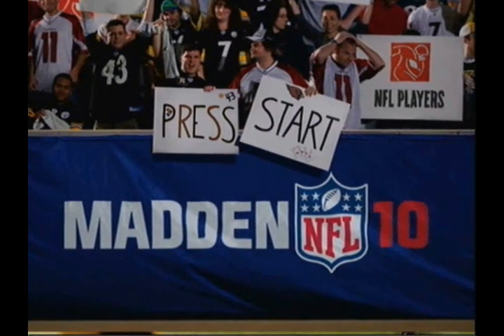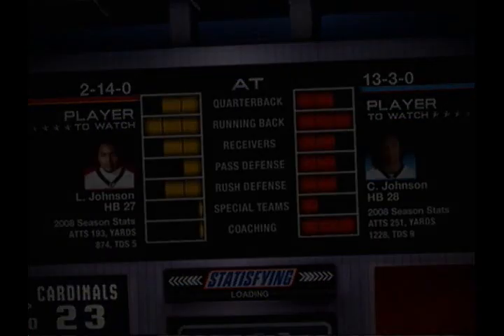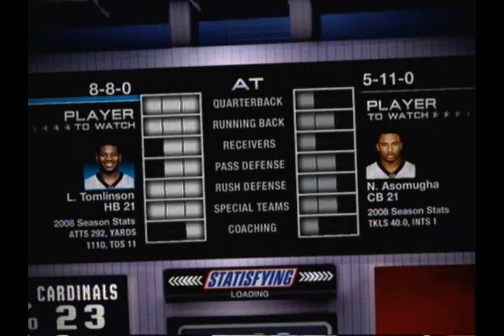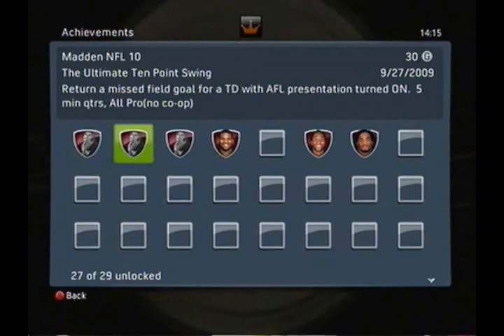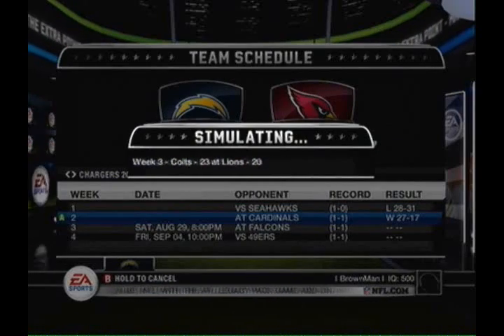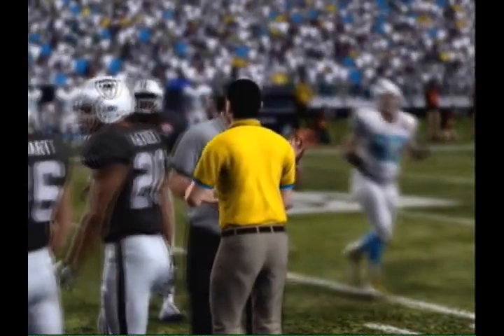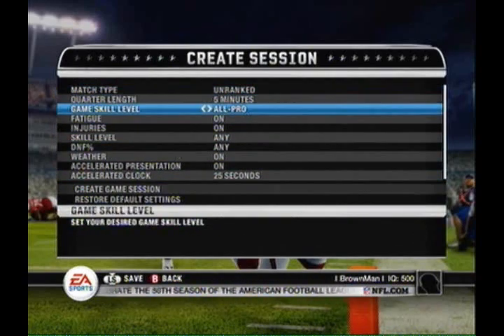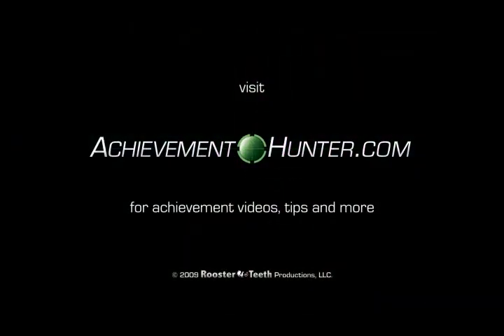AH Community: Madden NFL 10 DLC Achievements | Rooster Teeth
BrownMan is back, this time with the DLC achievements for Madden NFL 10 Join FIRST to watch episodes early